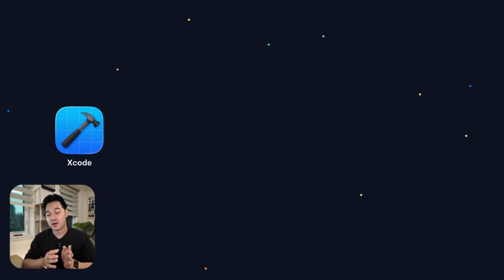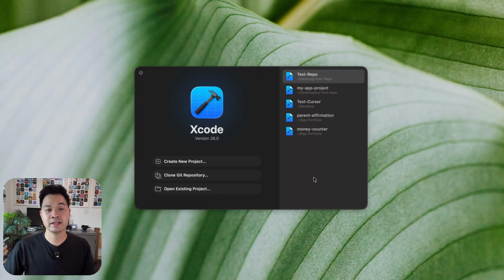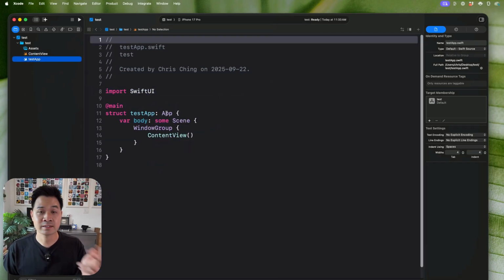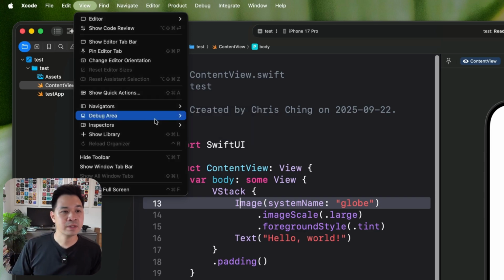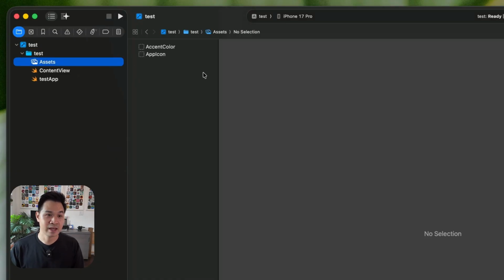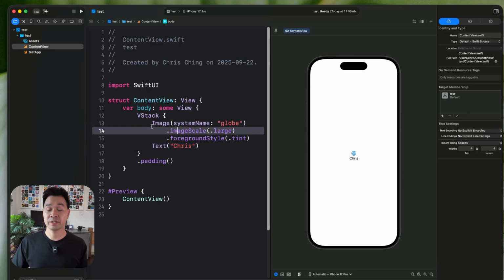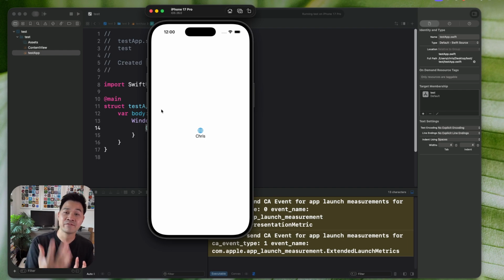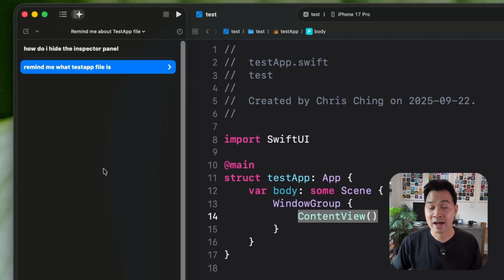Xcode 26 Tutorial for Beginners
Learn how to use Xcode for your first iOS app project in this step by step tutorial! This tutorial will show you where to get Xcode, how to create your first iOS project, what all the files mean, how to use Xcode to code in Swift and build user interfaces and more!

CODEWITHCHRIS

Timestamps:
00:00 1. Intro
01:00 2. Where to Download Xcode
01:51 3. RentAMac
03:17 4. How to Start a New Xcode Project
05:10 5. The Main Areas of Xcode
05:16 6. Xcode Navigator Area Basics
05:52 7. Xcode Editor Area Basics
06:37 8. Xcode Inspector Basics
07:08 9. Xcode Toolbar Basics
07:57 10. Xcode Console Area
08:22 11. Xcode AI Assistant Basics
10:18 12. Xcode Project File Explanation
12:59 13. Making Code Changes
15:57 14. Running Your Project
16:46 15. Using The iOS Simulator
19:23 16. Using AI to Learn Efficiently
21:54 11. Outro

I’ve been successfully helping beginners and non-coders learn iOS app development online for over 10 years. We have so many success stories from students and I know we can help you too.